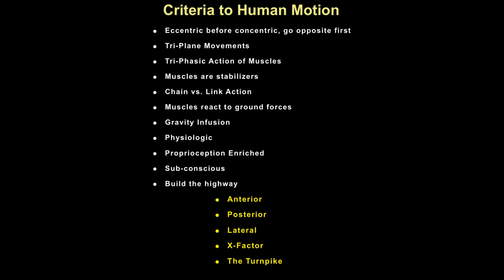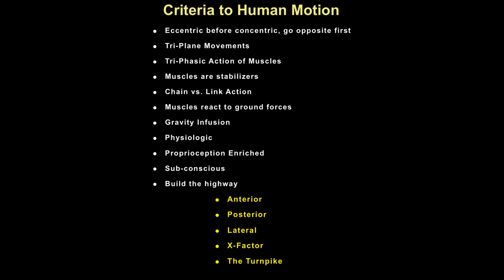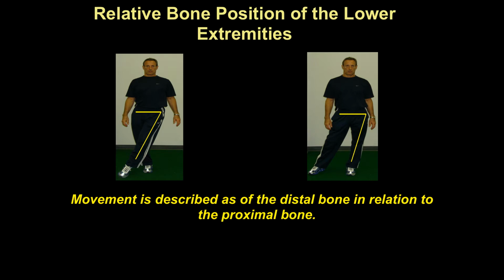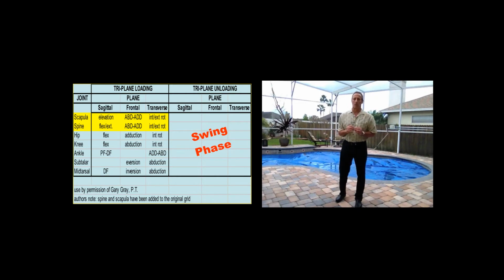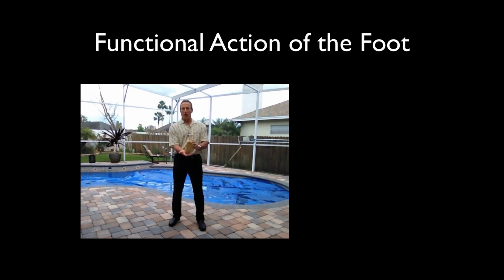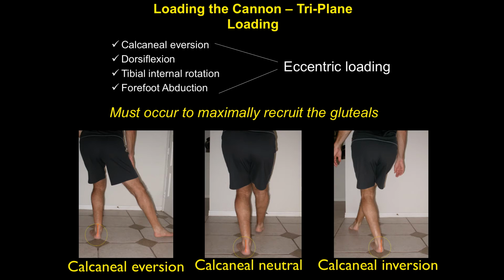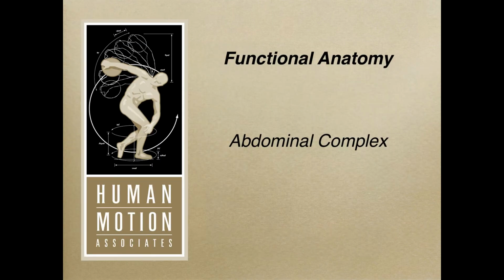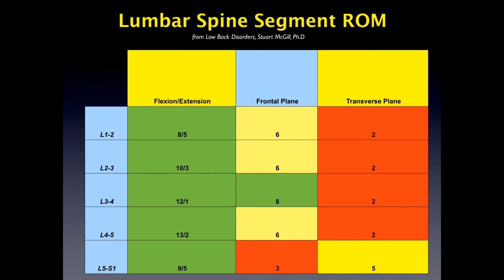Part 1 Insights into Functional Training by Chuck Wolf